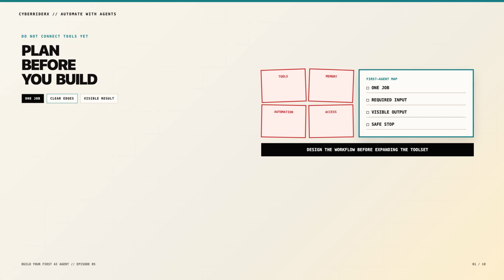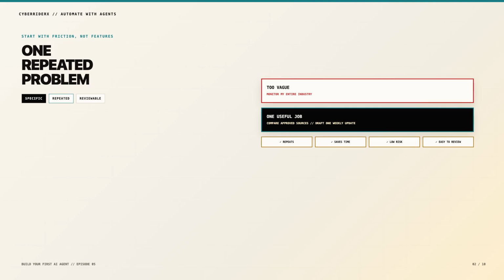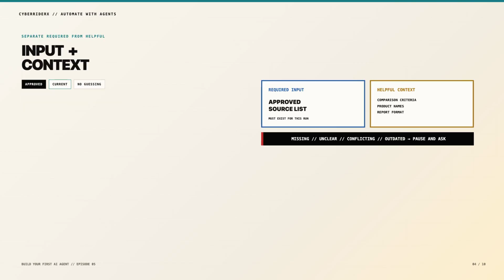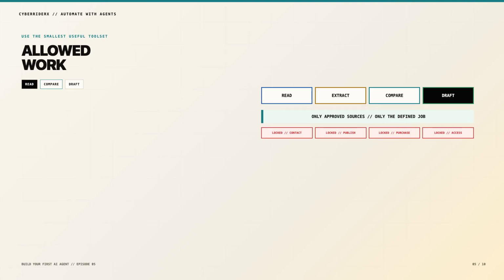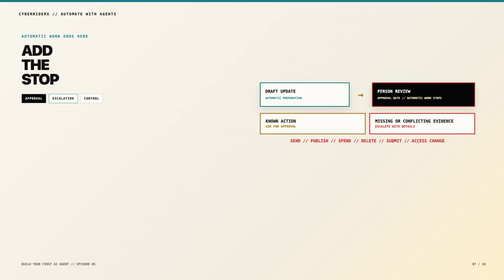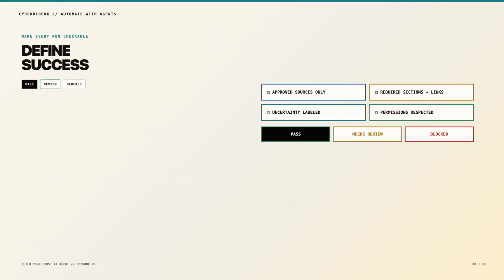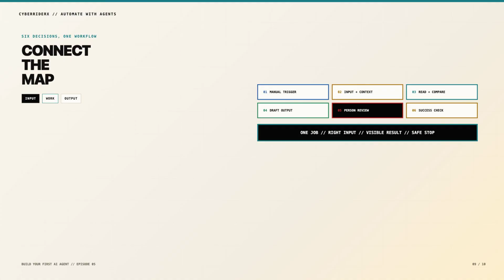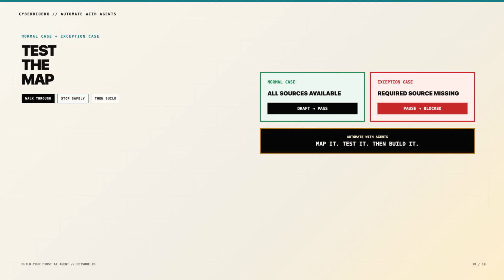How to Plan Your First AI Agent: From Input to Output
Your first AI agent should be mapped before tools, schedules, or extra autonomy are added.

This beginner-friendly walkthrough shows how to turn one repeated problem into a complete first-agent map. You will define the trigger, required input, helpful context, allowed work, visible output, approval stop, escalation rule, and success check.

The example uses a weekly competitor-update agent, but the same six-part map works for research briefs, inbox triage, opportunity tracking, content preparation, and other narrow workflows.

You will learn:

- Why one repeated problem is a better starting point than a tool list
- How to separate required input from helpful context
- How to choose the minimum tool permissions
- How to define a visible, reviewable output
- Where automatic work should stop
- How approval and escalation solve different problems
- How to test a normal case and an exception before building

This video is Episode 5 of the Build Your First AI Agent beginner series.

Chapters:

00:00 Plan before you build
00:29 Choose one repeated problem
01:00 Define the trigger
01:25 Separate input from context
01:55 Define the allowed work
02:29 Make the output visible
02:58 Add the approval stop
03:30 Define success
03:55 Connect the complete map
04:26 Test the normal and exception cases